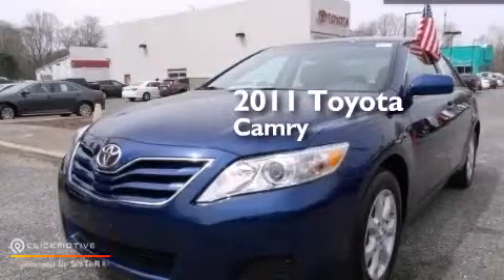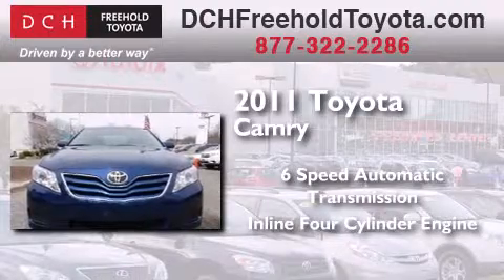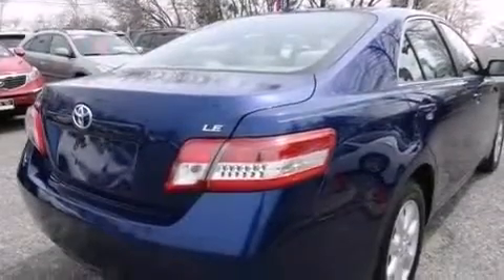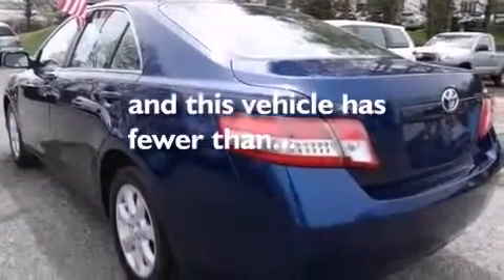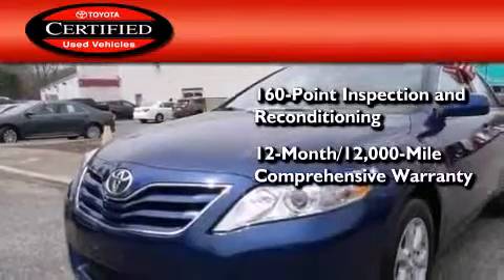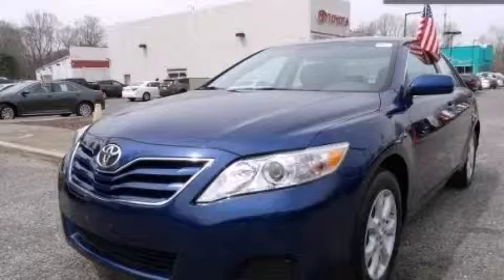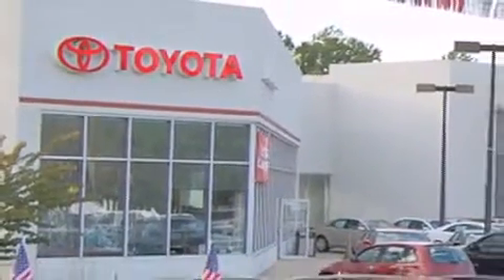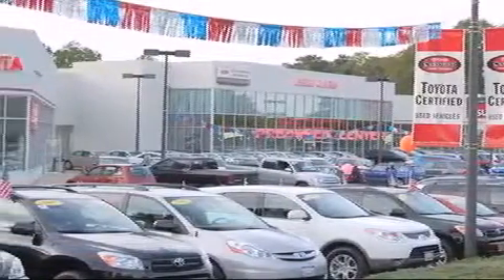Certified 2011 Toyota Camry Freehold NJ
We've been honored to serve the Freehold NJ area , we promise that your experience at our dealership will exceed your expectations ! Year : 2011 Make : Toyota Model : Camry Engine : Gas I4 2.5L/152 Trans . : Automatic Exterior : Blue Ribbon Metallic Miles : 20,919 Interior : Ash Stock : FTR2088 DCH Freehold Toyota 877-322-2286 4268 Route 9 South Freehold , NJ 07728